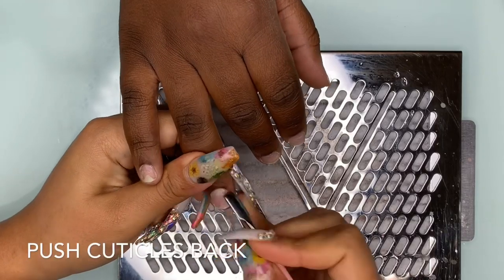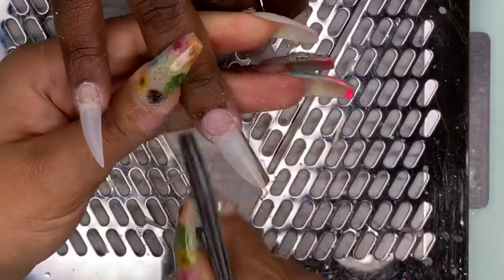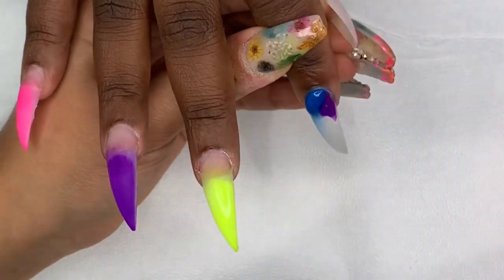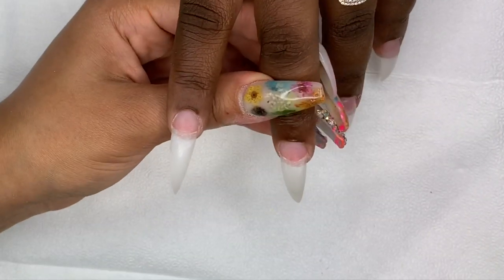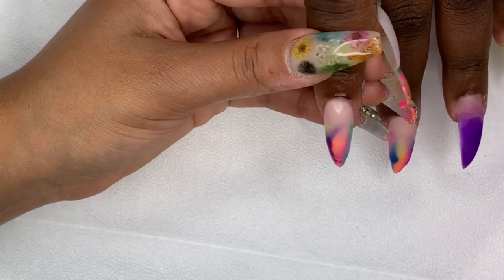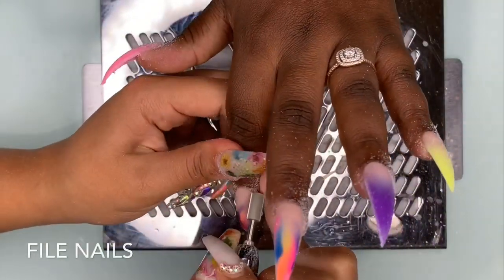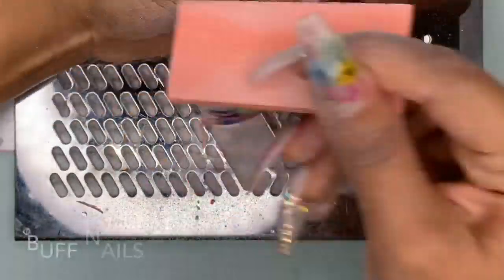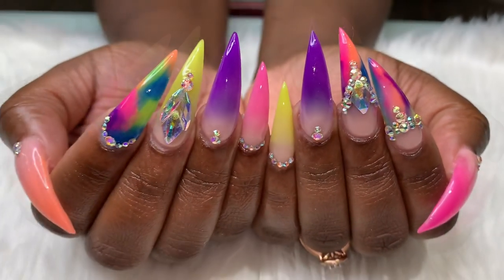Acrylic Nails Tutorial | All Acrylic No Polish | Rainbow Nails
1) cuticle pusher: Cuticle Trimmer with Cuticle...

Active from today until Aug 31

3) sanding bands: AKOAK 100 Pcs/Lot #180 Grit File Sand Piece Set Nail Art Professional Sanding Bands Brown Pieces Gel File Gel Polish Remover Manicure Pedicure Nail Machine Nail Tools

4) course drill bit: USA Pana 3/32" Safety Nail...

7) primer: Young Nails Nail Protein Bond, Superior Bonding Primer for Acrylic and Gel, 0.25 oz.

⬇️CURRENTLY DOWN FOR RESTOCKING ⤵️

13) buffers

14) gel topcoat: Ibd Intense Seal .5oz Each (0.5 Ounces)

We're creating an awesome community ❤
Thanks for your daily support!